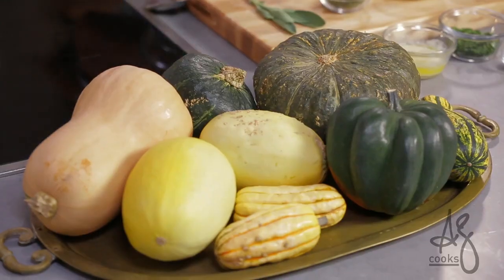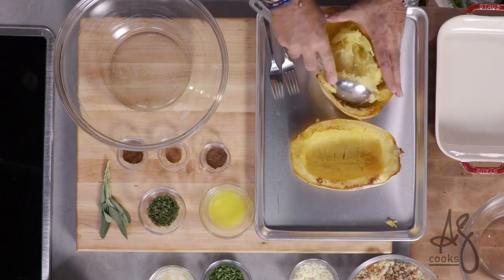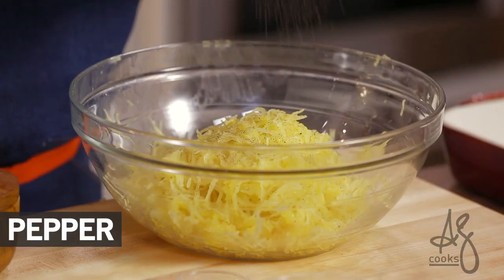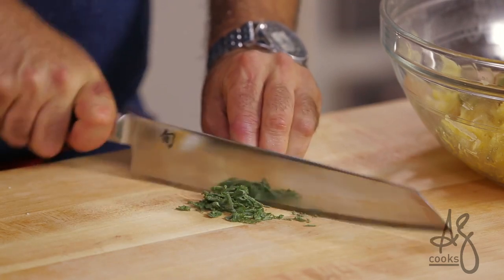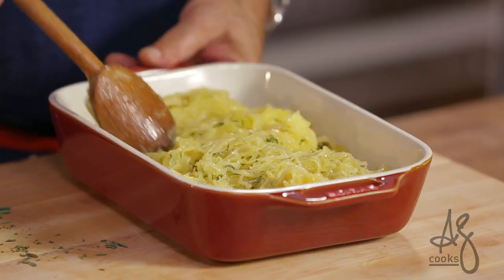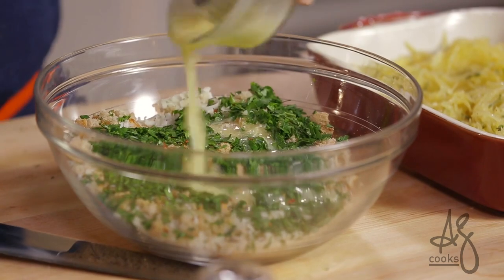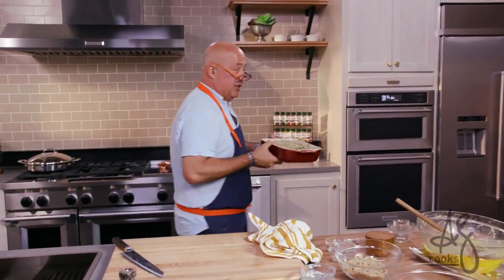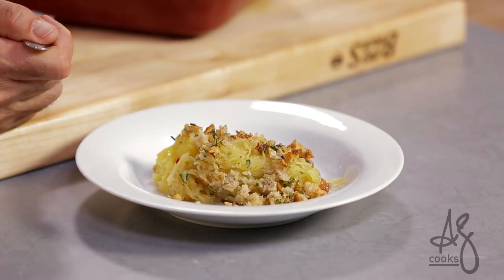Andrew Zimmern Cooks: Spaghetti Squash Crumble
If you’re looking for an alternative to mashed potatoes or roasted vegetables, try this spaghetti squash crumble. A gratin of soft roasted squash topped with crunchy seasoned breadcrumbs, it’s the ultimate sweet-and-savory fall side dish or centerpiece for a wonderful vegetarian meal.